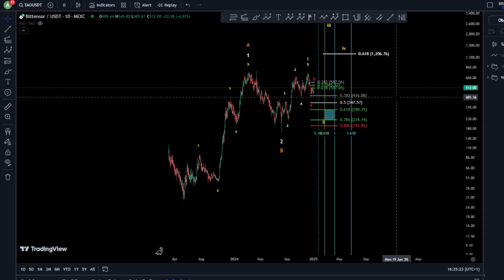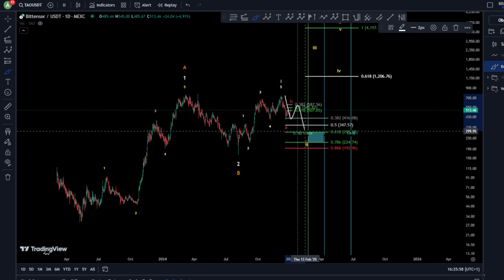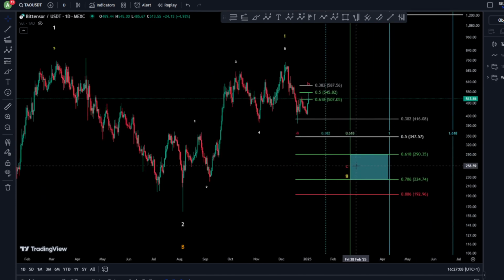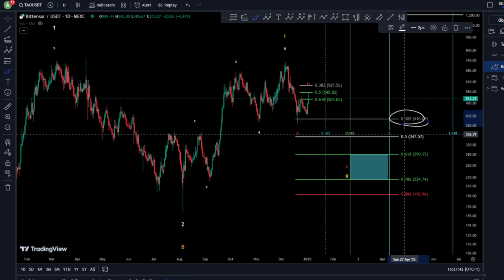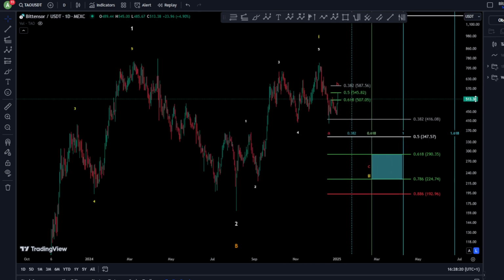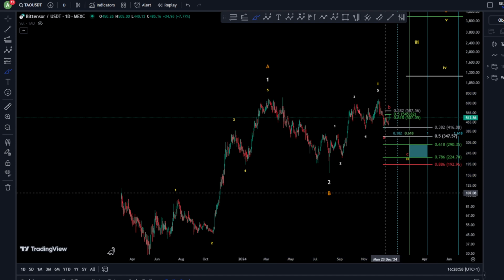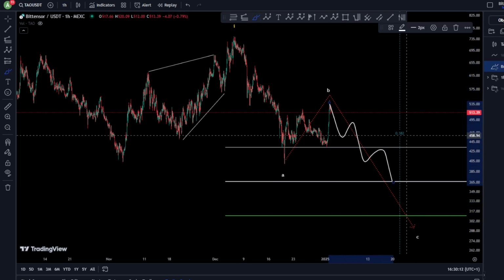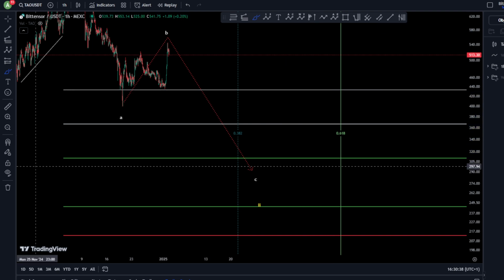TAO Forecast: What’s Next? Bullish and Bearish Key Targets | Elliott Wave analysis & Price Action